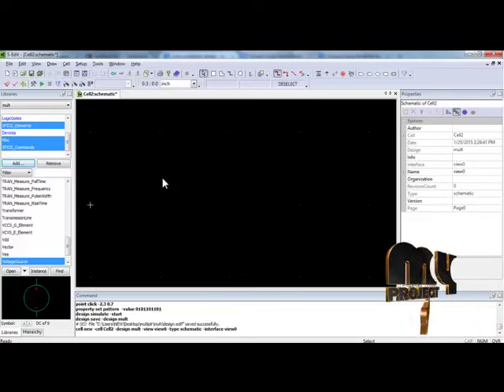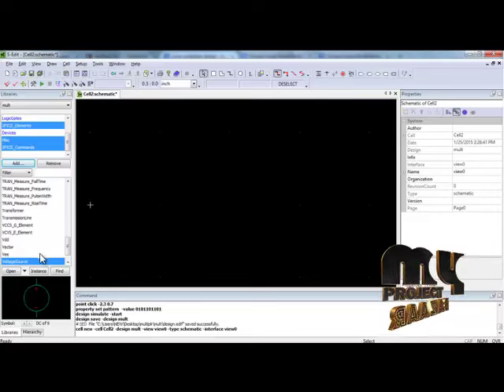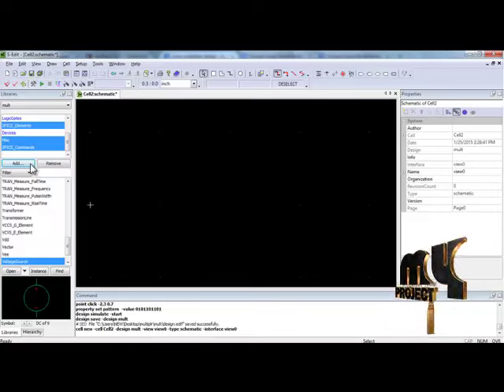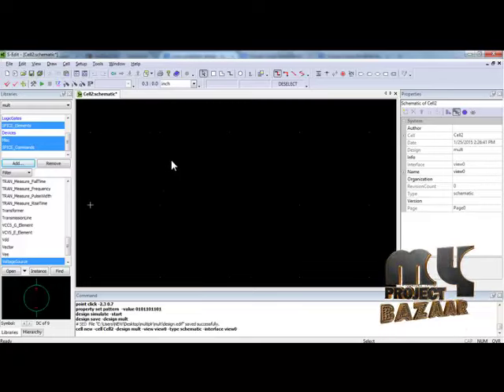Final Year Projects 2015 | A Look-Ahead Clock Gating Based on Auto-Gated Flip-Flops